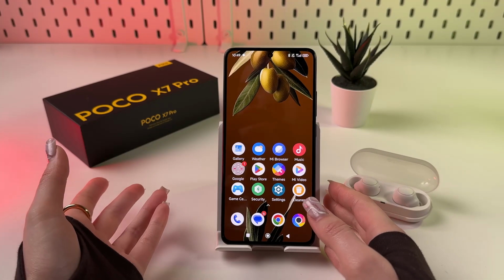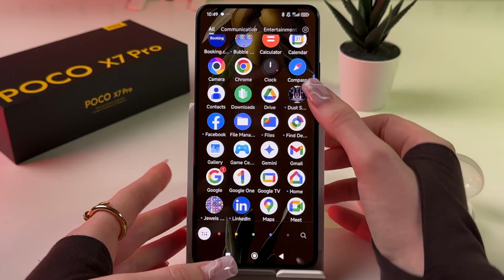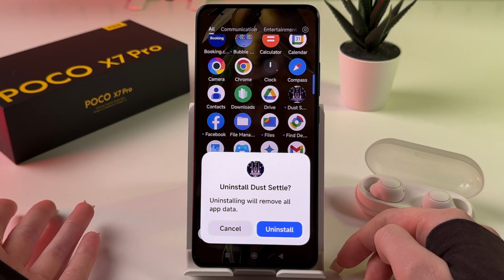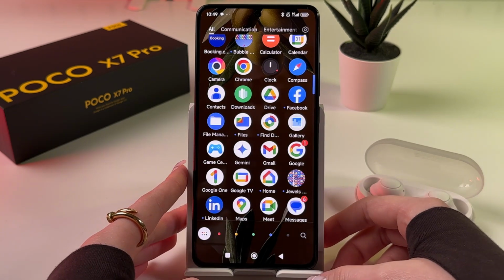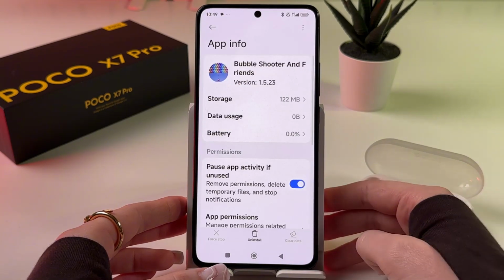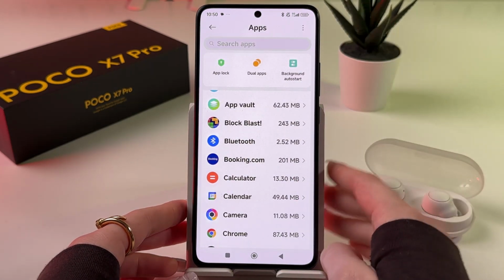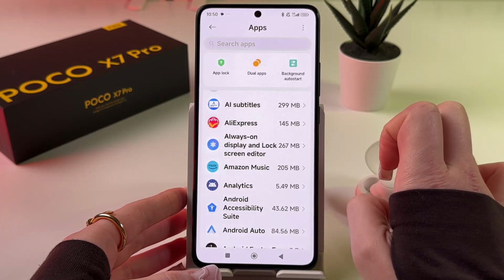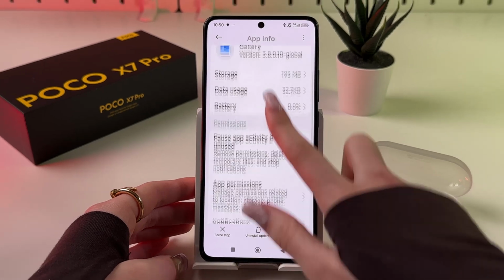How to Remove Apps on POCO X7 Pro - Step-by-Step Guide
Struggling with too many unused apps on your Poco X7 Pro? Discover two simple methods to clean up your phone's space in today’s video! Learn how to navigate the App Drawer and device Settings to efficiently and safely remove any unwanted applications. Plus, find out why certain apps are impossible to delete and stick with you forever. Ever wondered if you can get rid of the pre-installed apps? I've covered that too!

This video also covers the following topics:
Uninstall Apps on Poco X7 Pro - Easy Steps
How to Remove Apps from Your Poco X7 Pro
Deleting Apps Quickly on Poco X7 Pro